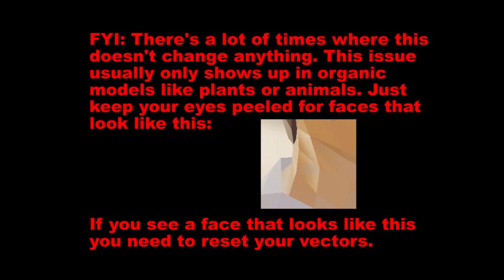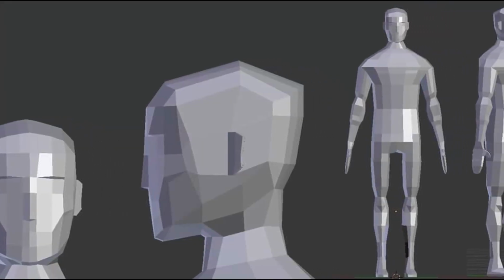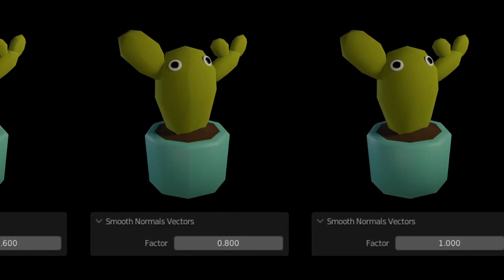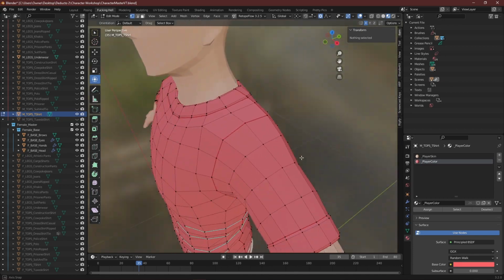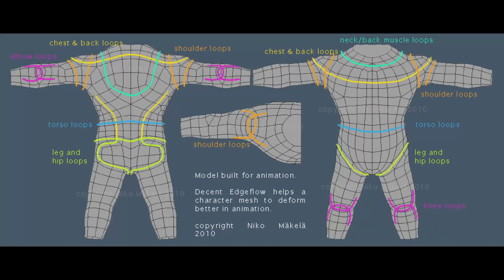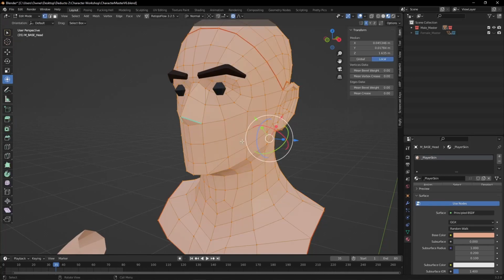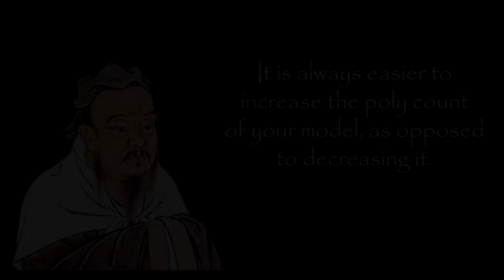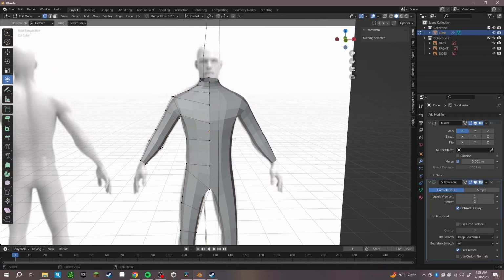5 Tips for Making Low Poly Game Characters in Blender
Chapters:
00:00 Intro
00:51 Reset Vectors
01:45 Vertex Smoothing
02:43 Topology
05:01 Silhouettes
06:25 Start Simple
07:17 Outro